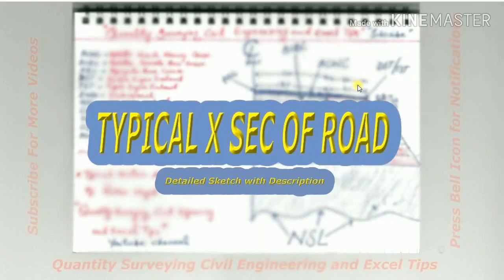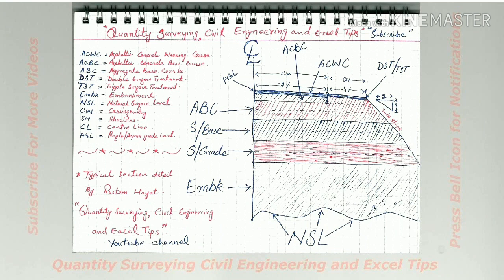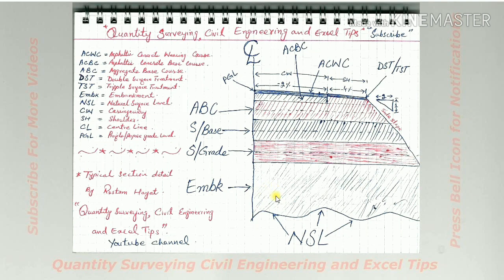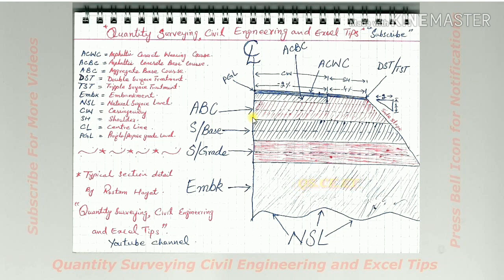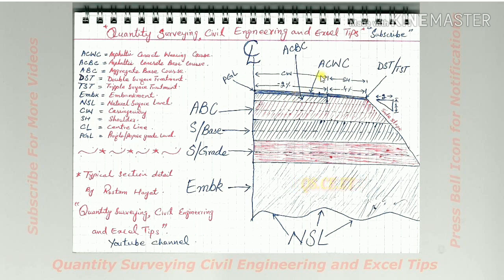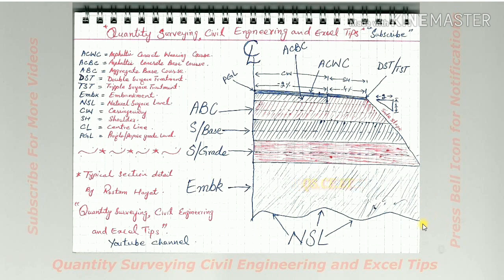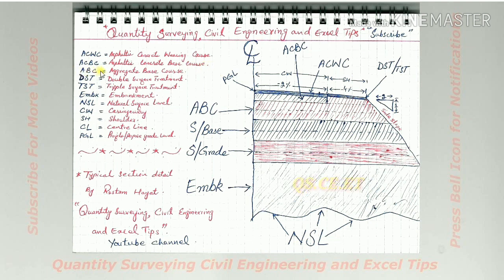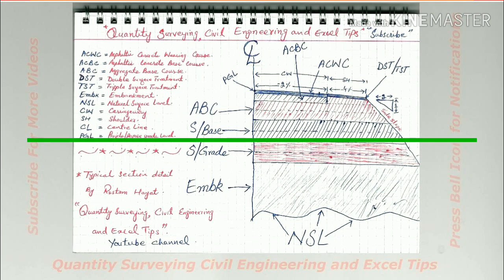Road Construction Engineering | Highways Design | Cross Section of Road with all Items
In this video You will learn about the basics of Typical Cross Section of Road in detailed because Our next Videos will be on Road Items in detail and for that purpose the Typical X Sec is very important to understand.